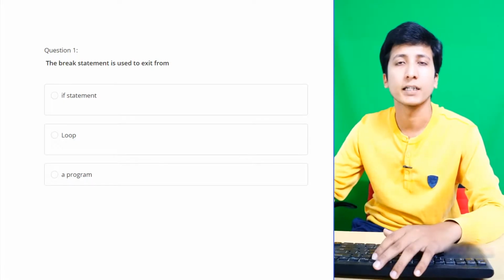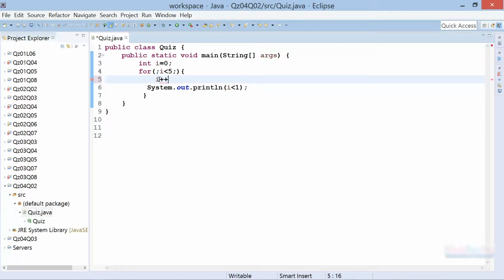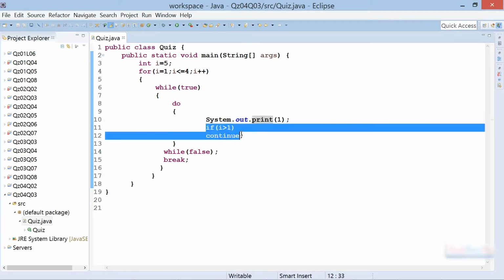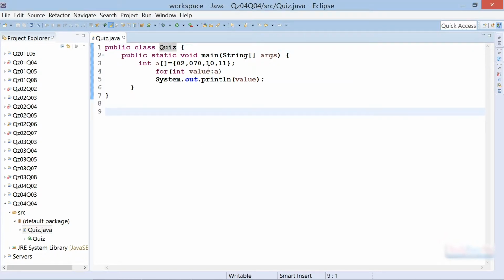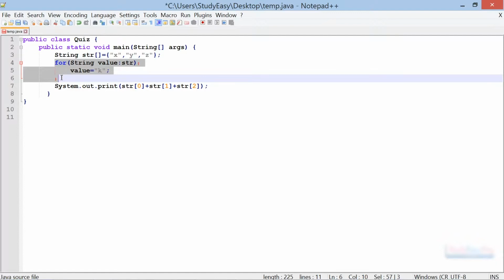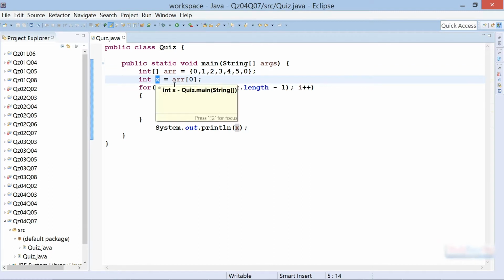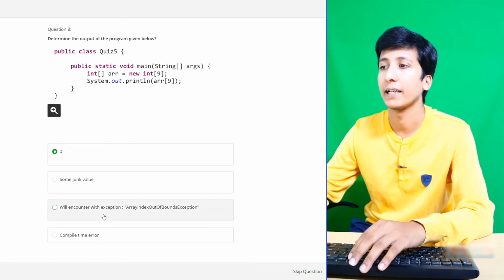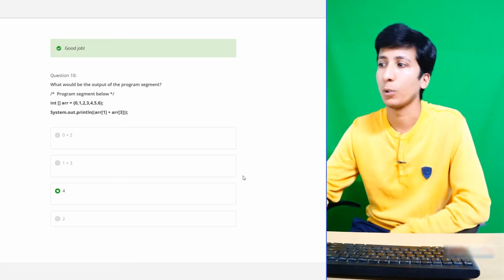How to test and improve your Java skillset? Explanations of Quiz 04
How to test and improve your Java skillset? Explanations of Quiz 04 - Java is the most popular and widely used programming language and platform. This course form Appy Pie Academy contains the top 10 java coding interview questions and detailed answers which are good to prepare before appearing on any Java interviews. Specially created for newbies in Java, this course focuses on different sections of Java. Great course to improve Java skills and perform well in interviews.

To learn more about how to test and improve your Java skillset with Appy Pie Academy Quiz, please